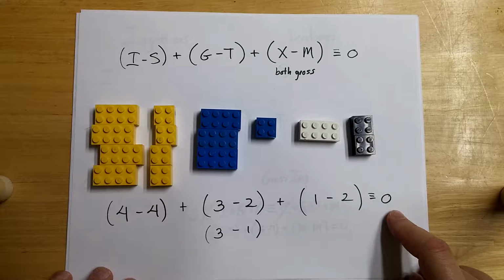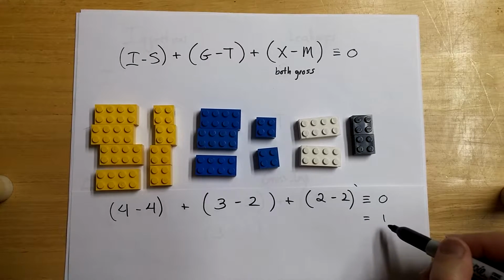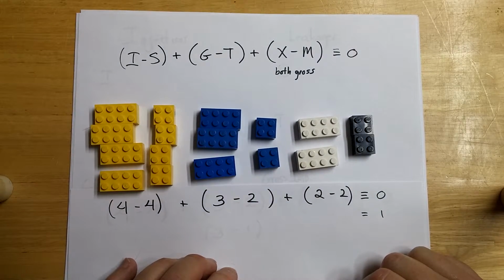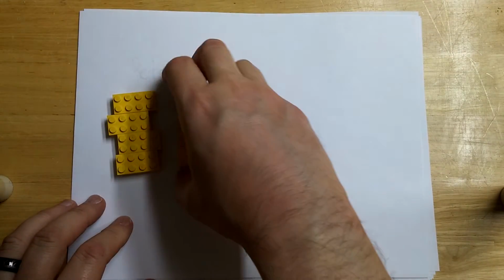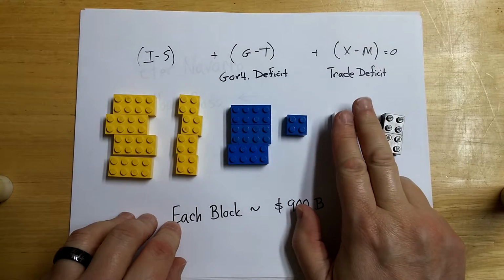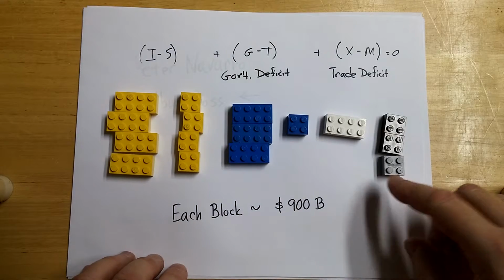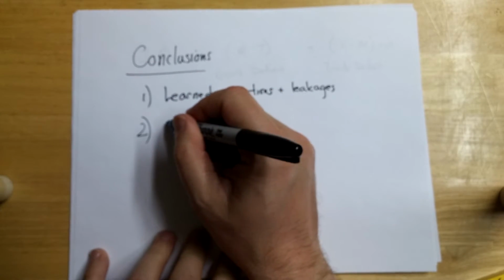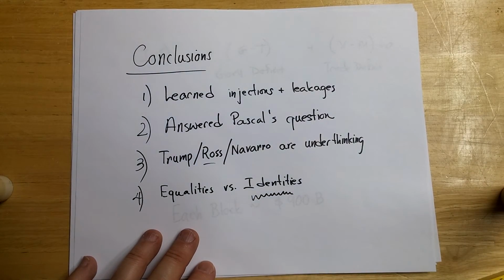Reply to Pascal Strebel 2